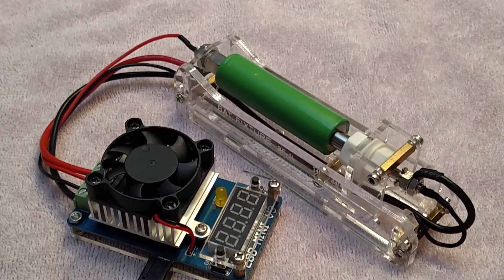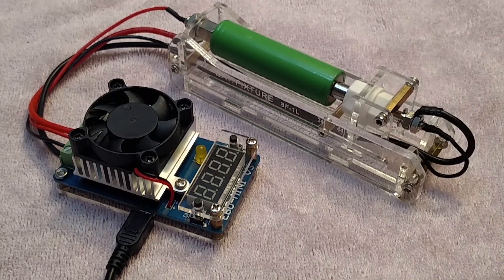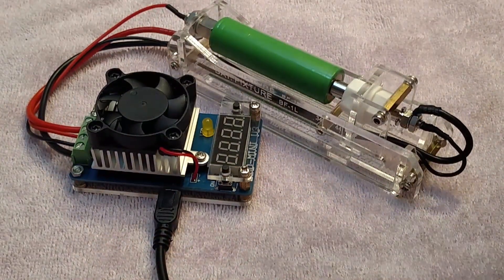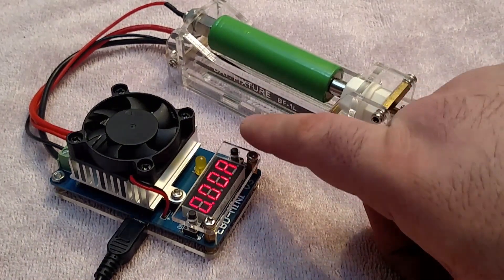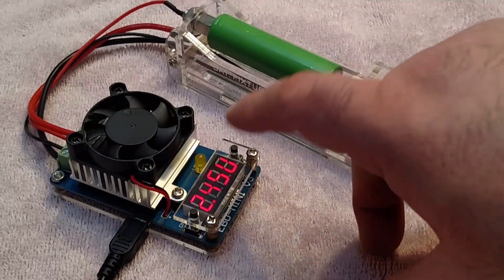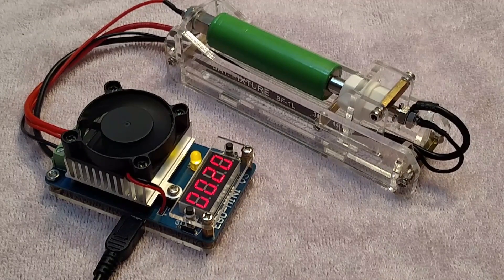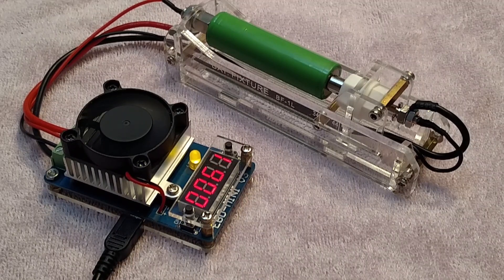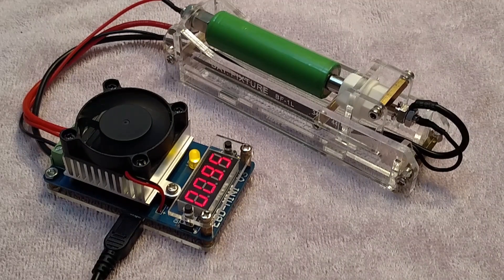How I test battery capacity - EDB mini v3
Here is a quick easy way to check the capacity of batteries with a 20w dc constant current electronic load.  This is the EDB mini V3 or the M03 by ZKE.  Combine this with a 4 wire battery holder and a usb-ttl cable and you can make output graphs using eb tester software and test your old batteries for capacity or to root out counterfeit batteries.